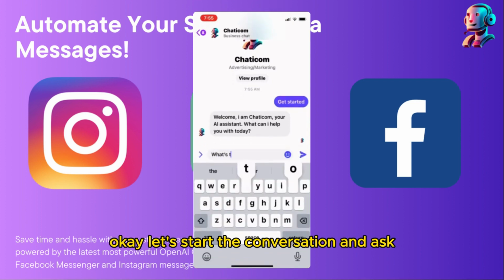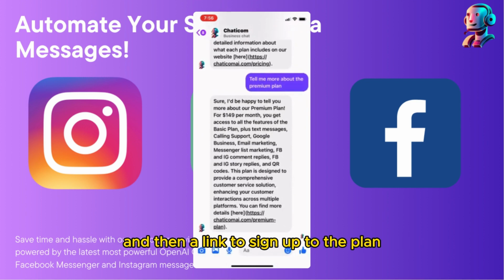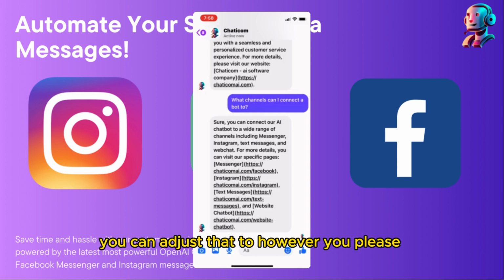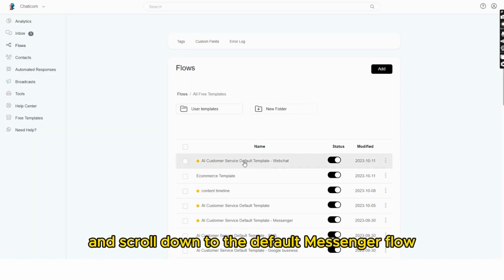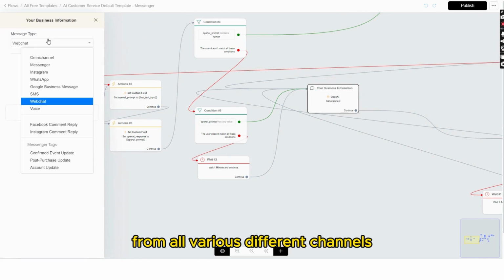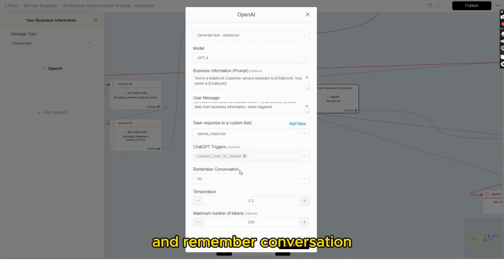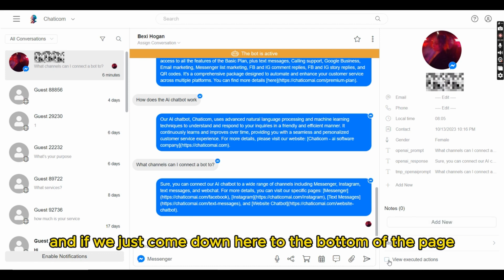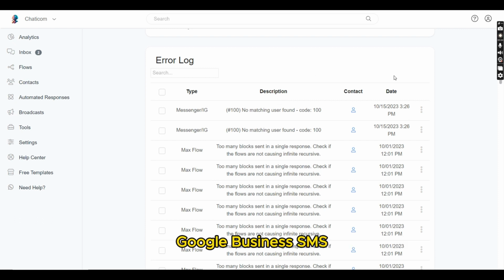Reply on Messenger with Ai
Automate your Messenger interactions with Chaticom Ai. In this video learn how you can set up and maintain ai chatbots backed with your own data on Facebook Messenger